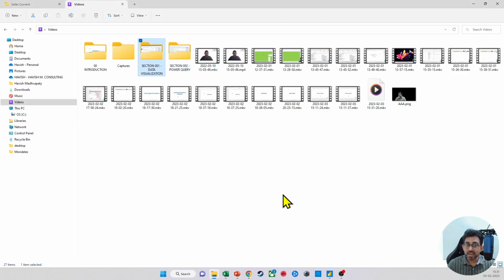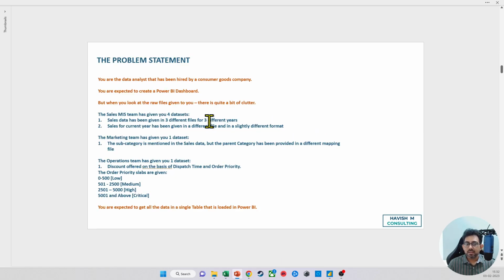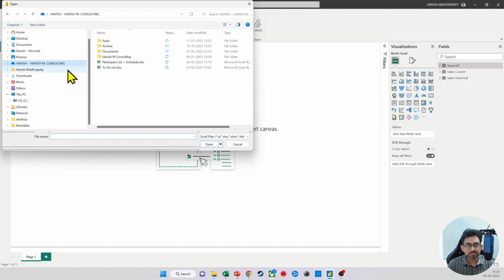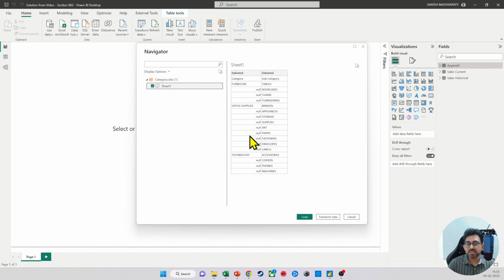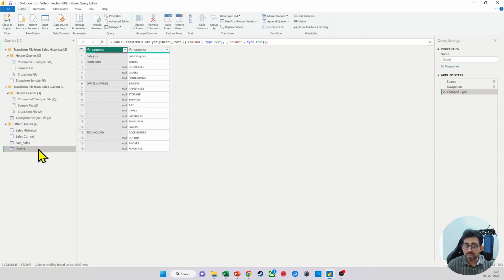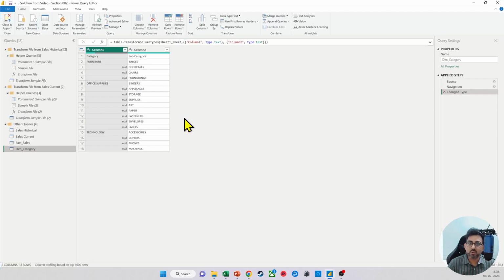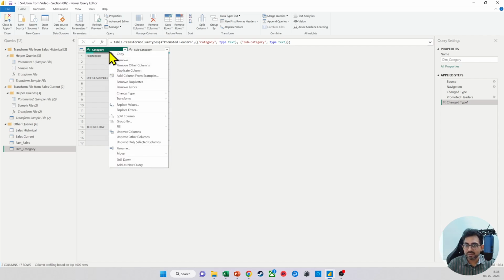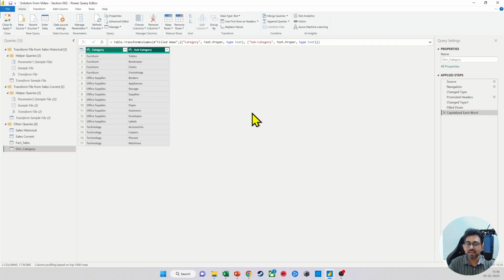PROMOTE HEADERS FILL BLANK VALUES TRANSFORM